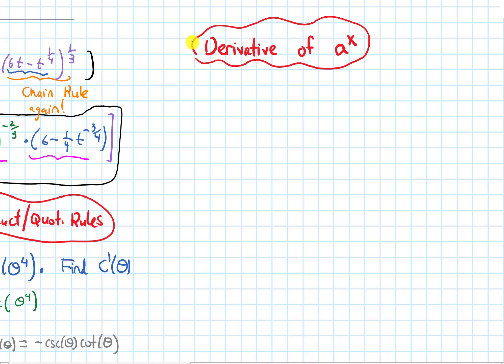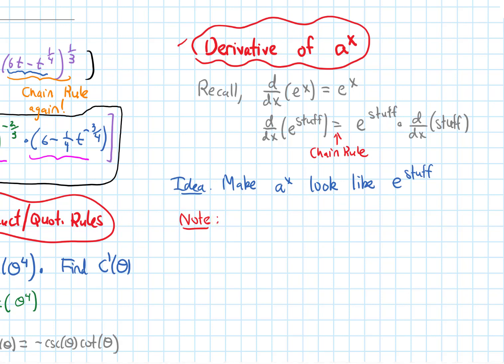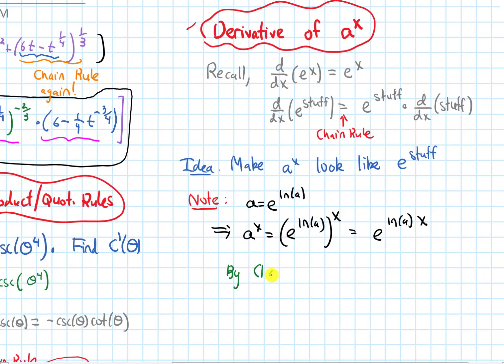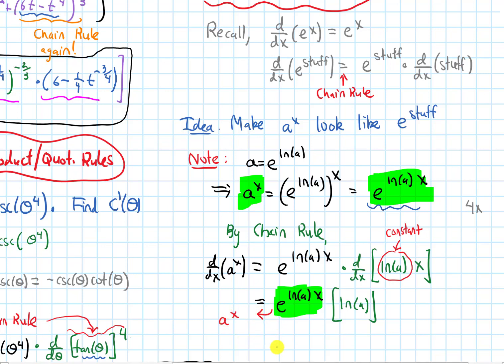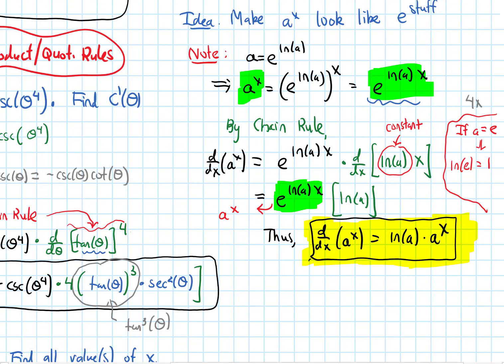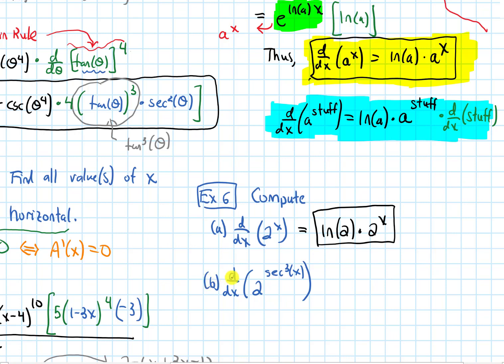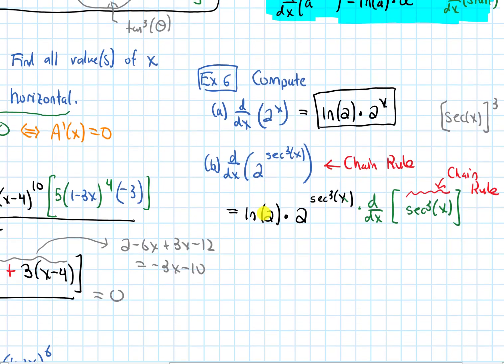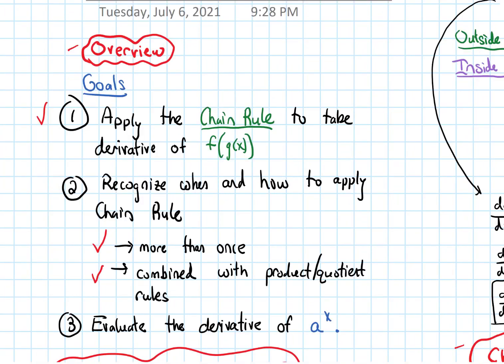3.4 Chain Rule | Video 5 - Derivative of a^x || Calculus 1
We derive a formula for the derivative of a^x and use the Chain Rule to show what the derivative of a^(stuff) is. We then evaluate two short derivative examples.

@0:00 - Rewrite a^x as e^(stuff)
@2:28 - Derivative of a^x
@5:50 - Examples